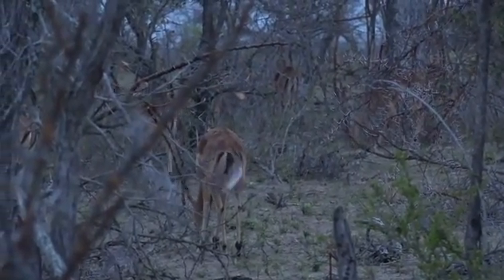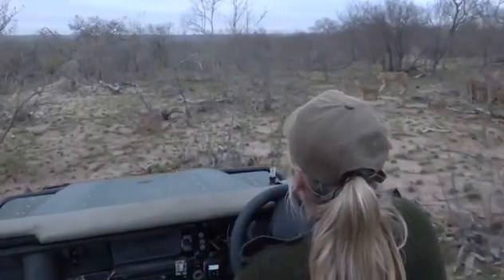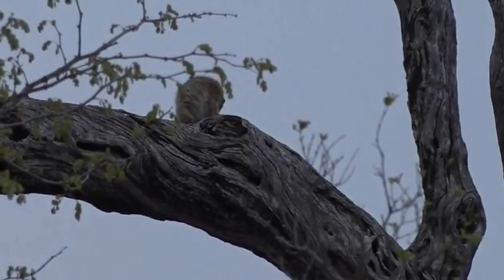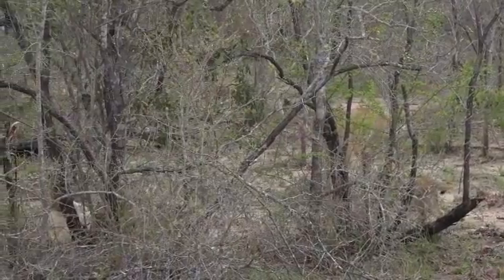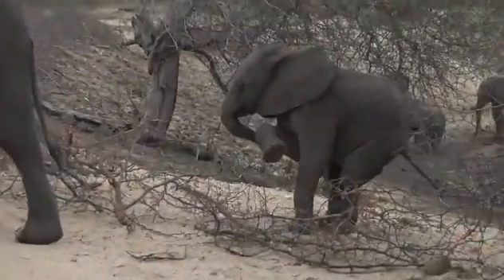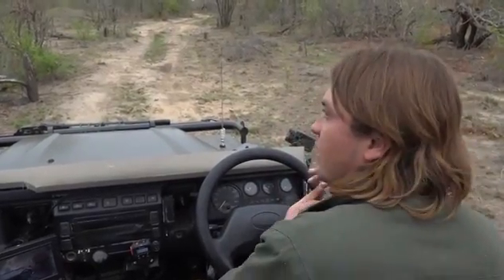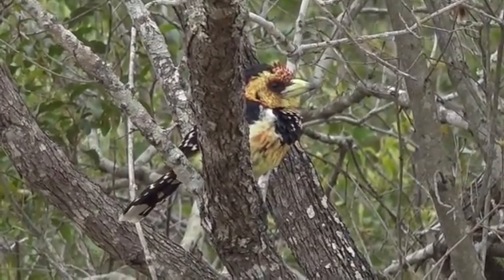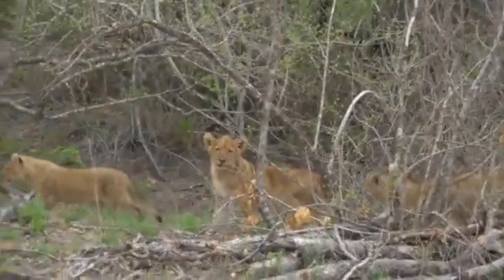Safari Live-Sept 30, 2016- Sunrise Drive-Full Length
Thanks to Safarilive  We are transported via Internet to South Africa where the stories of various animals such as Lions, Elephants, Leopards , Wildebeests, Impalas  with much much more are happening live twice a day every day!
Hop of the back of the vehicles with our amazing guides and let's all go on an African Safari Adventure.

safarichey.blogspot.ca